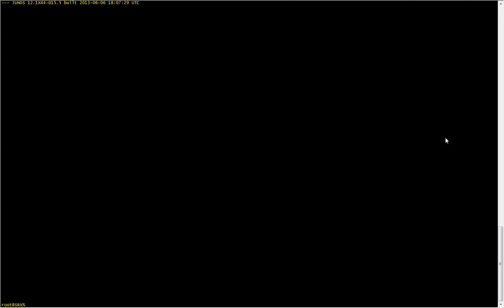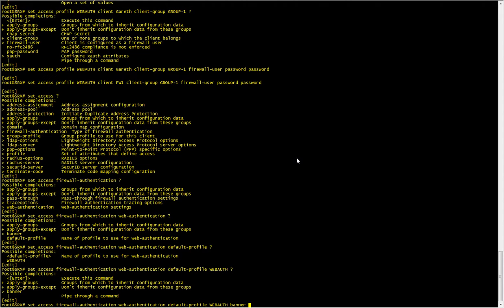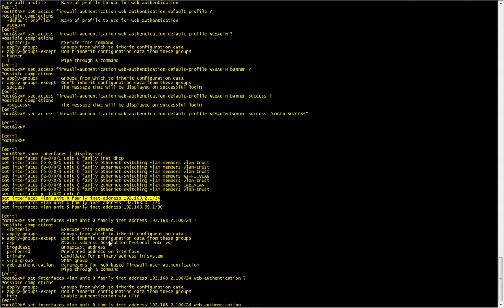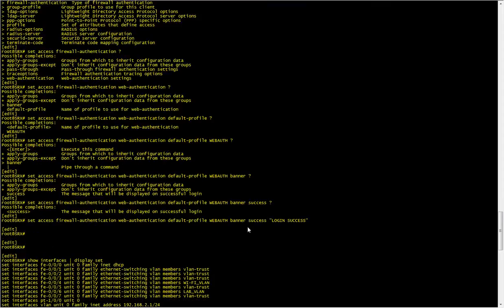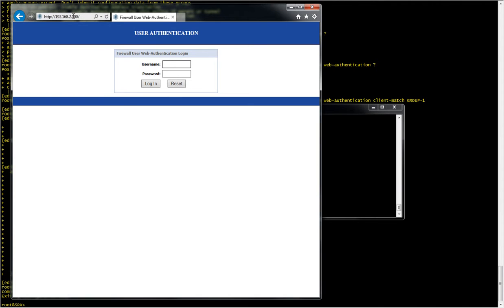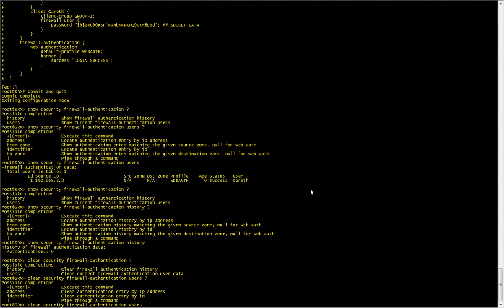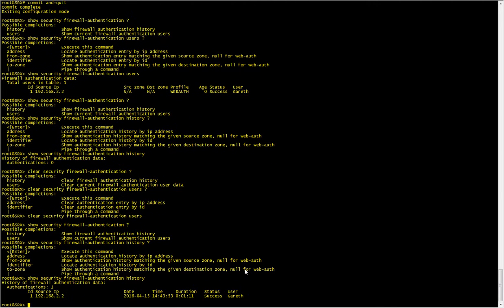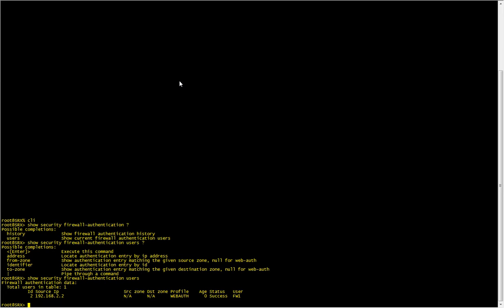Juniper Web Authentication SRX JNCIS-SEC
How to configure Web Authentication on a Juniper SRX device. Pretty straight forward, very useful for a wireless network